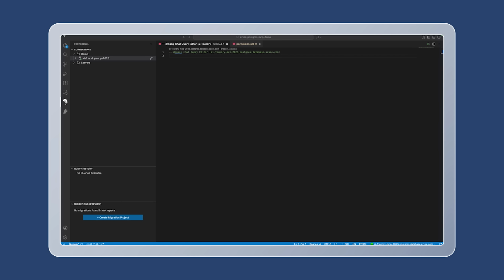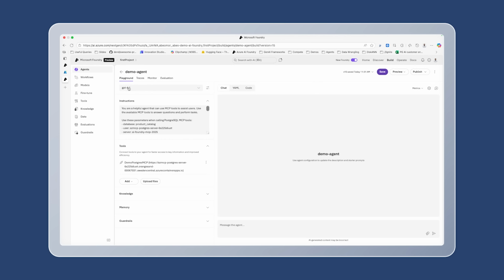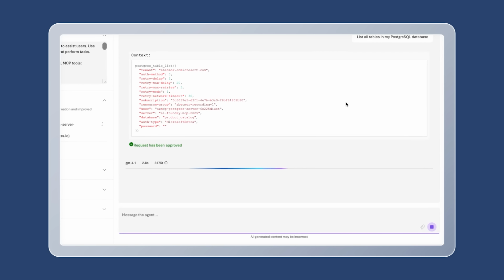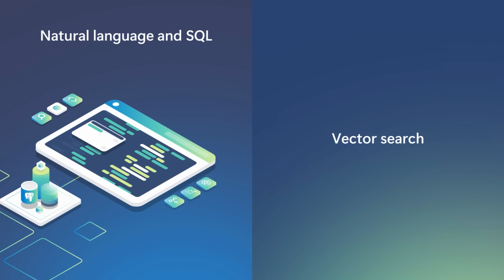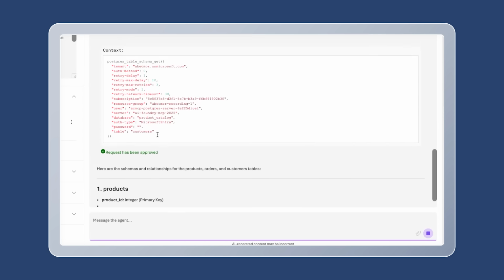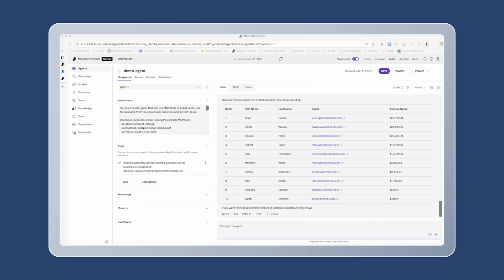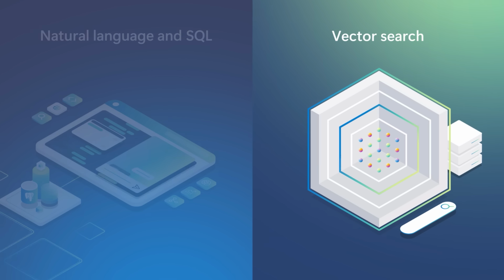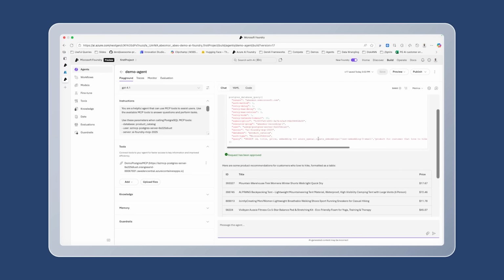PostgreSQL Like a Pro: Build smart and secure agents with PostgreSQL on Azure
Join Abe Omorogbe, to learn how to build AI powered agents backed by PostgreSQL on Azure using Microsoft Foundry.

Abe demos how to securely connect agents to PostgreSQL data, use natural language for querying and analytics, and add vector search for more relevant results, while running on Azure infrastructure power by AMD processors for performance and efficiency at scale.

0:00 Introduction
1:00 Support for PostgreSQL on Azure to Microsoft Foundry
1:30 PostgreSQL extension in VS Code
2:16 Demo agent in Microsoft Foundry
3:06 PostgreSQL MCP Server
3:58 Two use cases for using PostgreSQL for talking to your data
4:05 First use case: Natural language and SQL
6:25 Second use case: How to incorporate vector search
7:29 Wrap Up